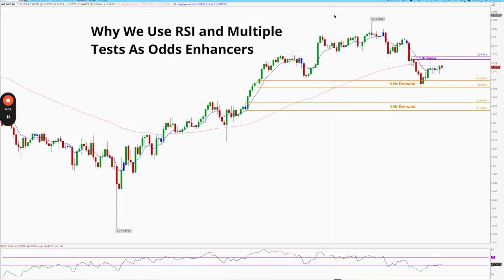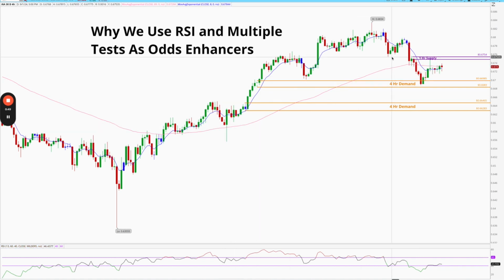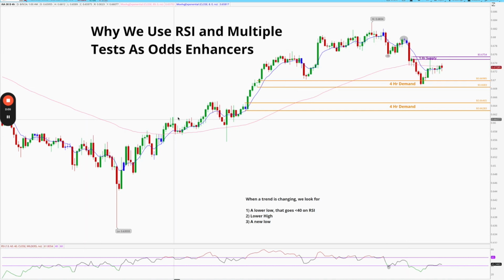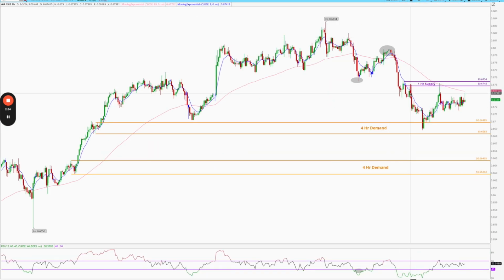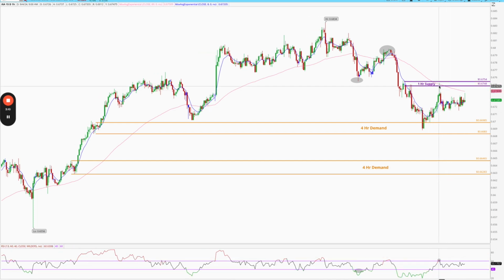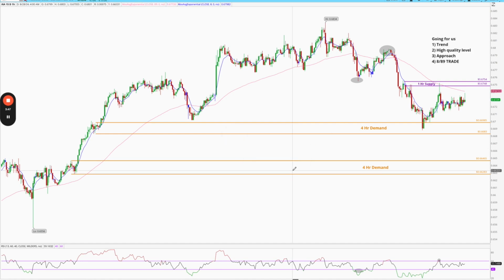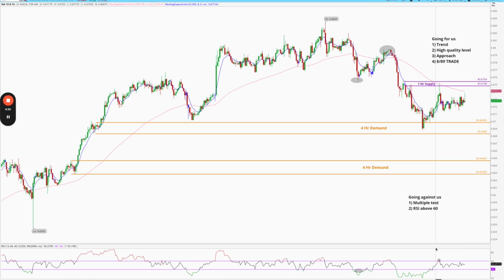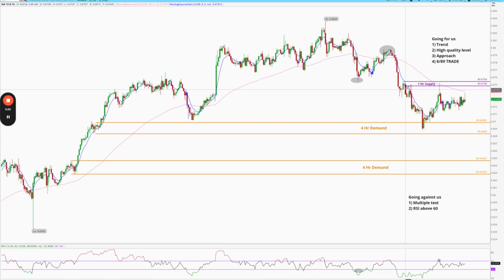Using RSI and Multiple Tests In A Level - Analyzing Trade Decisions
In trading, the only thing we can control is risk and following our rules.

We use odds enhancers to determine our rules.

In this video experienced trader Nick Bentley goes over some of his rules for analyzing trades and determining whether or not a trade should be taken. This specific video is an exceptional example of using the RSI and multiple tests in a level to NOT make a trade.

Here, we're using a 4 hour chart of Aussie Dollar Futures as the trend time frame. With adherence to his trading rules, Nick walks you through the entire process, offering invaluable insights into his decision-making when day trading futures and the unfolding of the trade in real-time.

Whether you're a seasoned trader or just embarking on your trading journey, this video offers actionable strategies and invaluable lessons to enhance your trading prowess. Don't miss out on this opportunity to learn from a seasoned trader and elevate your futures trading game!